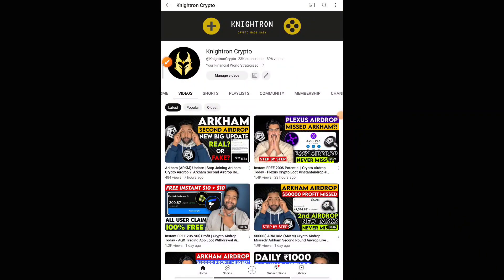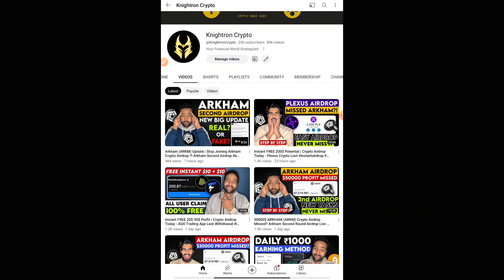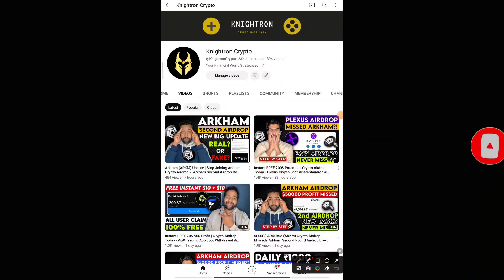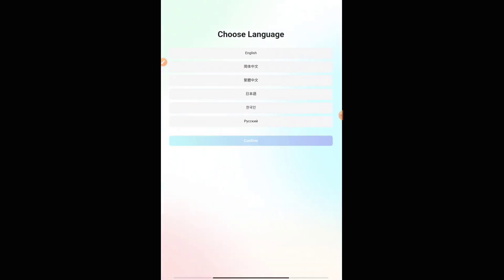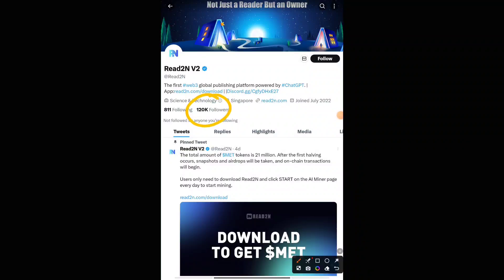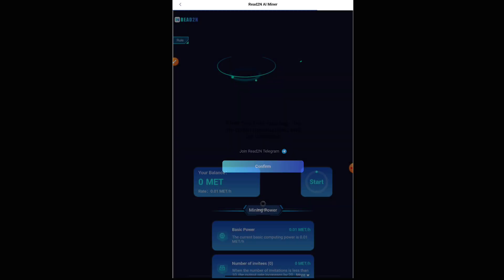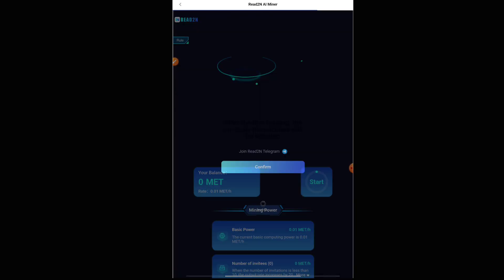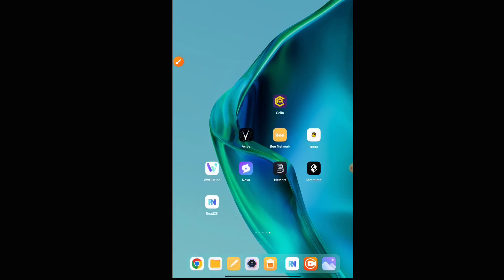Instant FREE Crypto Airdrop Today - Read2N Crypto Mining Loot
In this video i will show process of new crypto airdropfree in detail and how you can perform tasks This and get more tokens of this cryptomining Airdrop this is a easy and legit method or trick watch full video to know everything.

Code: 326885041